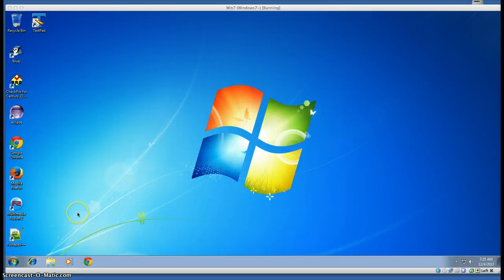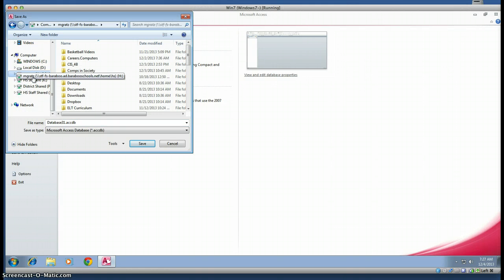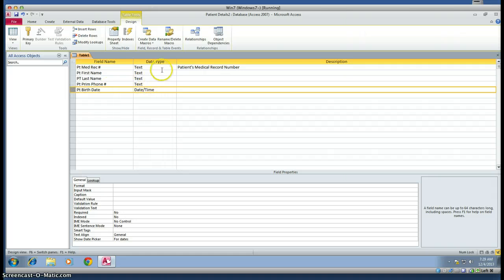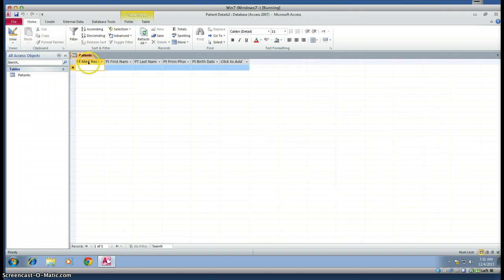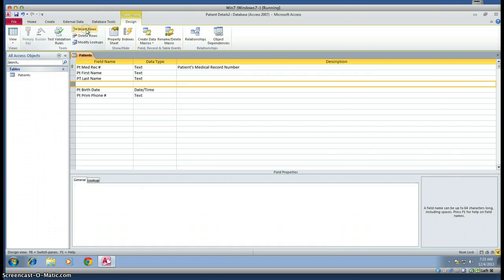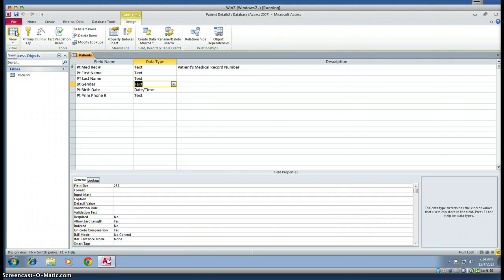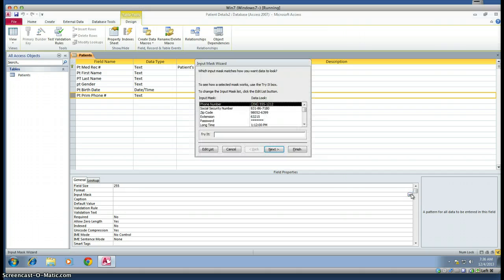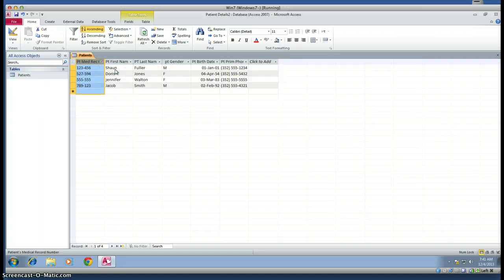Intro To Access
Class Exercise pg 1 - 4